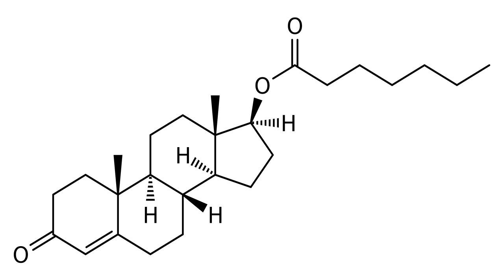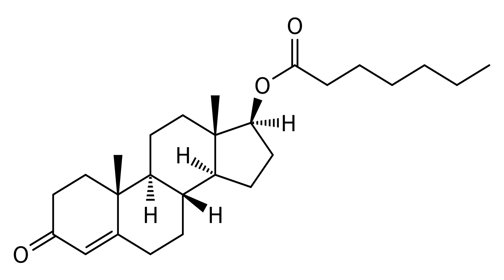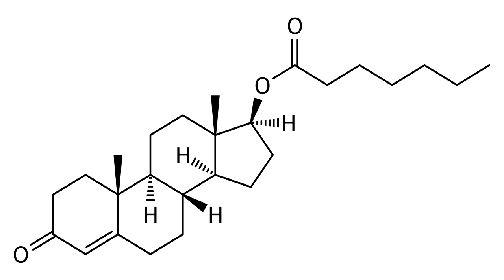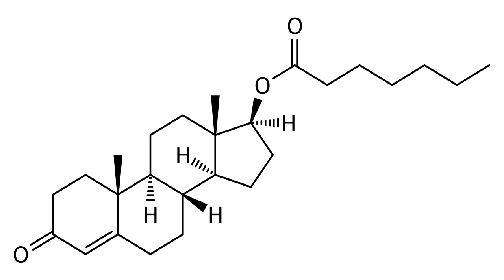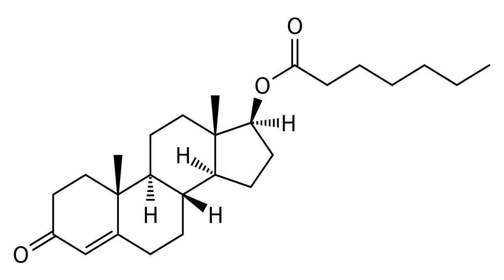Testosterone enanthate | Wikipedia audio article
This is an audio version of the Wikipedia Article:
Testosterone enanthate

SUMMARY
Testosterone enanthate, sold under the brand name Delatestryl among others, is an androgen and anabolic steroid (AAS) medication which is used mainly in the treatment of low testosterone levels in men. It is also used in hormone therapy for transgender men. It is given by injection into muscle usually once every two to four weeks.Side effects of testosterone enanthate include symptoms of masculinization like acne, increased hair growth, voice changes, and increased sexual desire. The drug is a synthetic androgen and anabolic steroid and hence is an agonist of the androgen receptor (AR), the biological target of androgens like testosterone and dihydrotestosterone (DHT). It has strong androgenic effects and moderate anabolic effects, which make it useful for producing masculinization and suitable for androgen replacement therapy. Testosterone enanthate is a testosterone ester and a long-lasting prodrug of testosterone in the body. Because of this, it is considered to be a natural and bioidentical form of testosterone.Testosterone enanthate was introduced for medical use in 1954. Along with testosterone cypionate, testosterone undecanoate, and testosterone propionate, it is one of the most widely used testosterone esters. In addition to its medical use, testosterone enanthate is used to improve physique and performance. The drug is a controlled substance in many countries and so non-medical use is generally illicit.